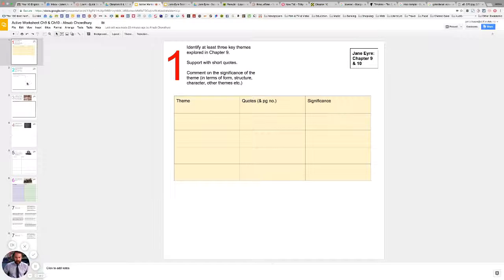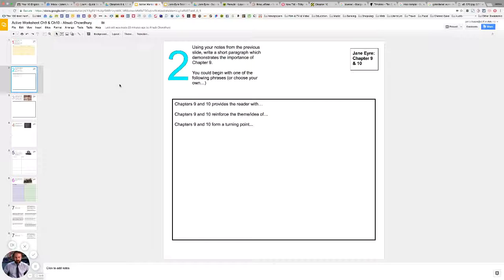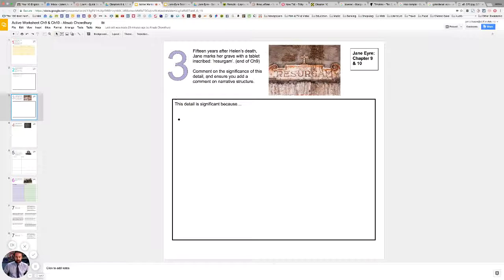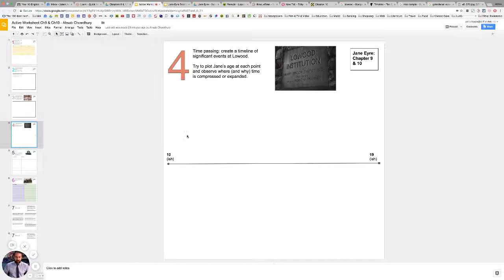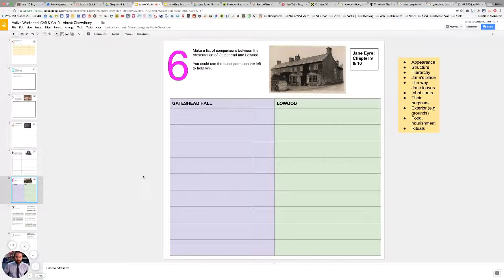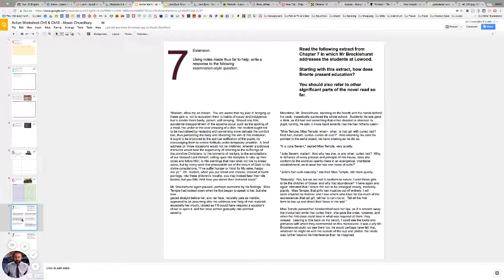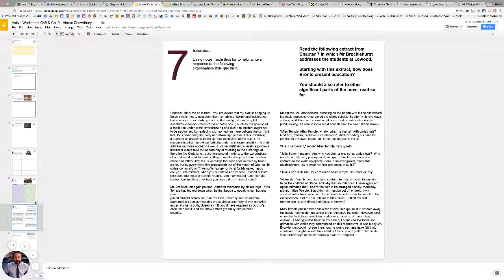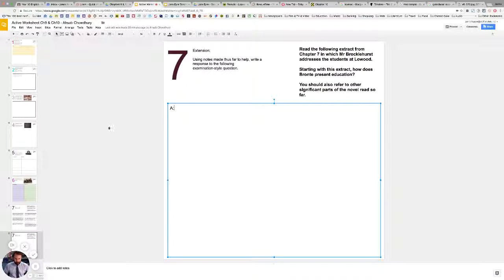Active Worksheets using Google Slides (Demo)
This is a double demonstration - using Loom for the first time to demonstrate to students (and teachers) how an active worksheet can be used for the study of Jane Eyre.